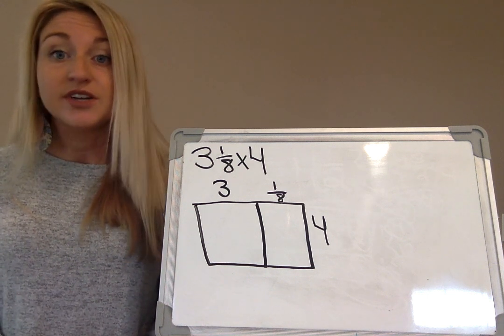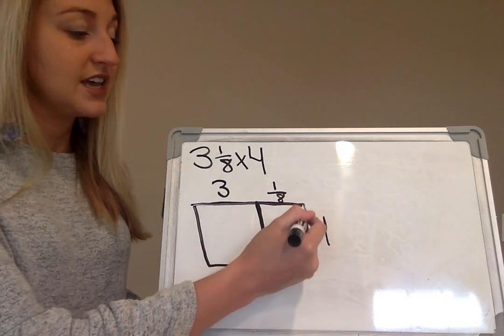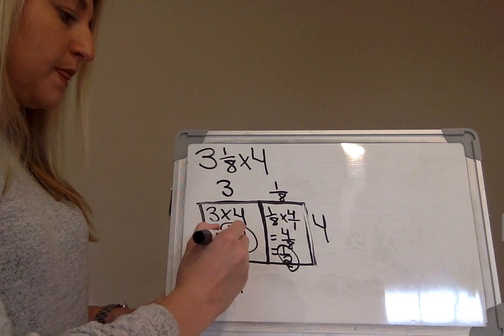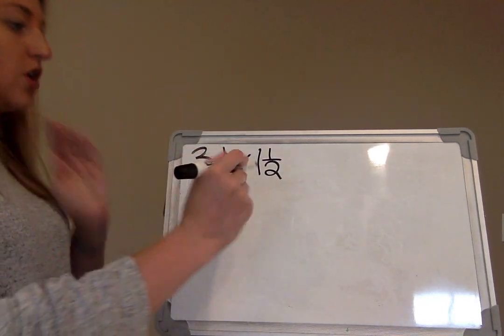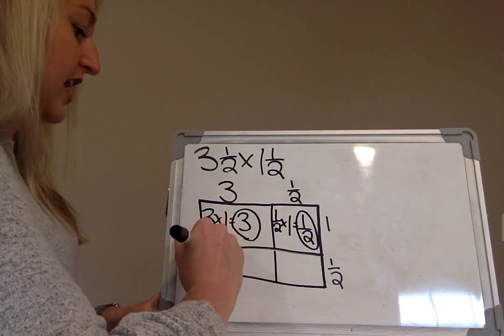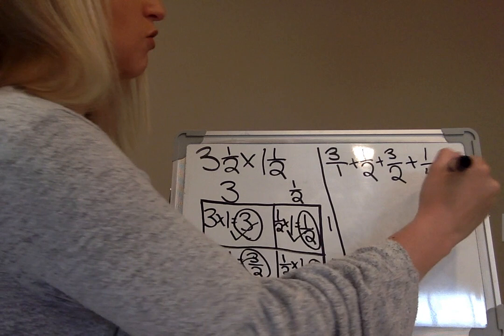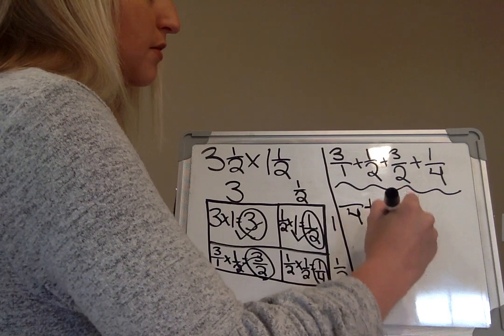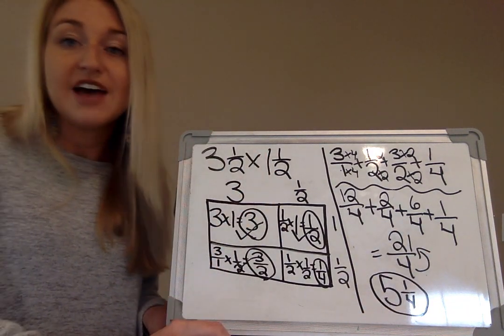Multiplying Mixed Numbers- Partial Quotients